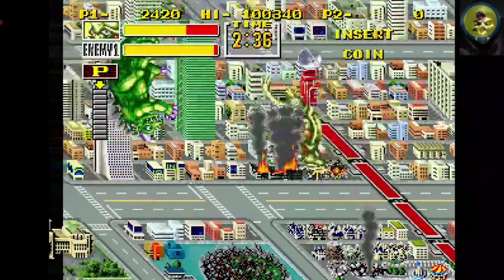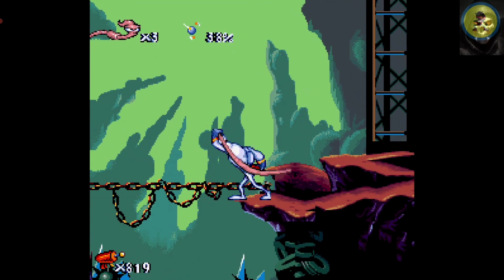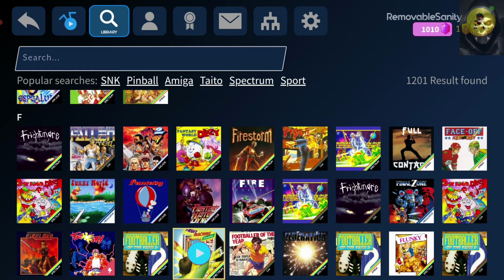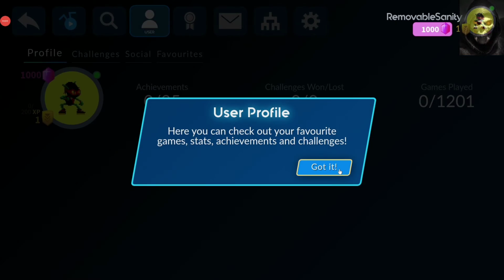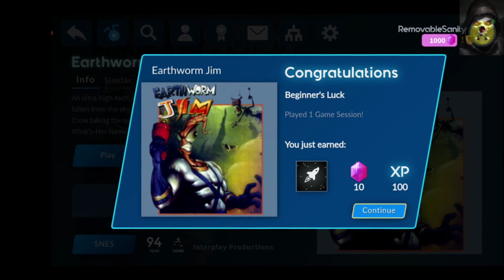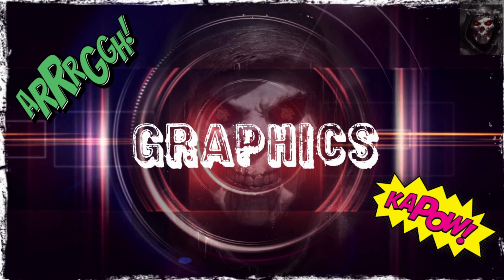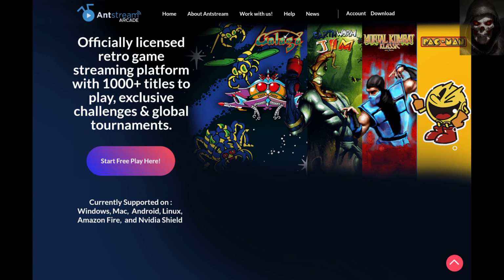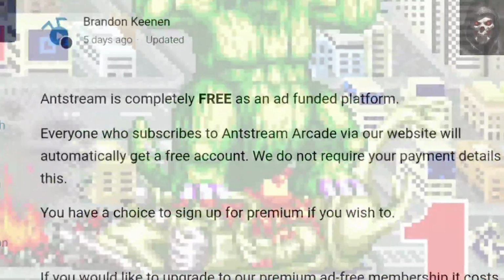AntStream Arcade Streaming Service Review - The GamesPass of Retro Games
I review AntStream Arcade, a free retro streaming service.

All reviews (unless stated otherwise) are based on the Developer/Publisher providing myself with review codes, which i am grateful for, but do not influence my outcome.